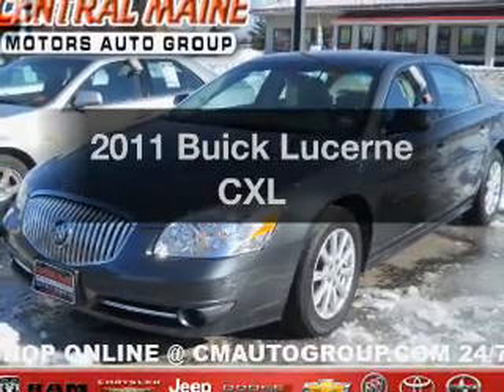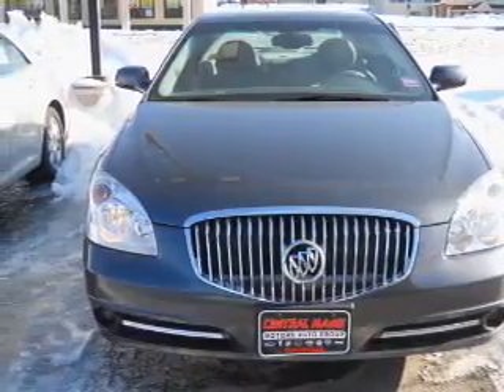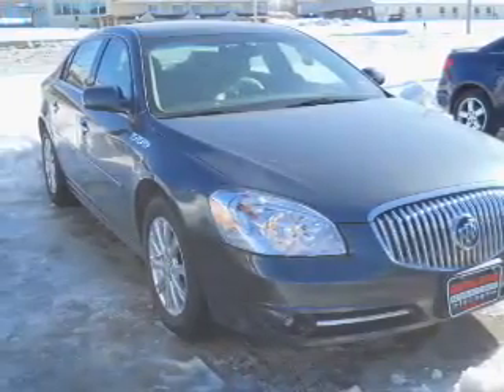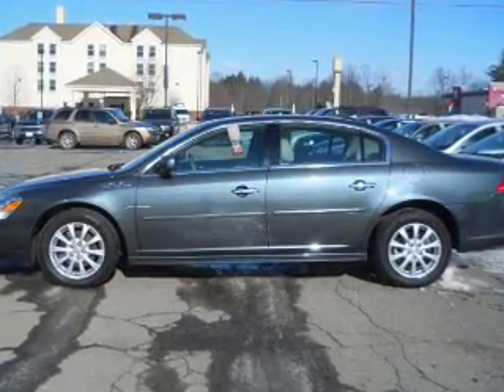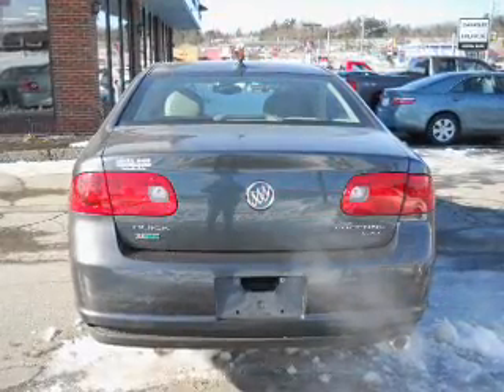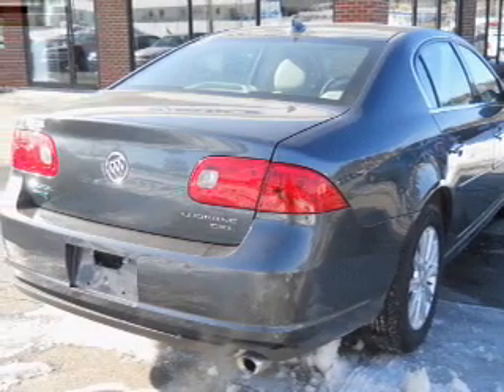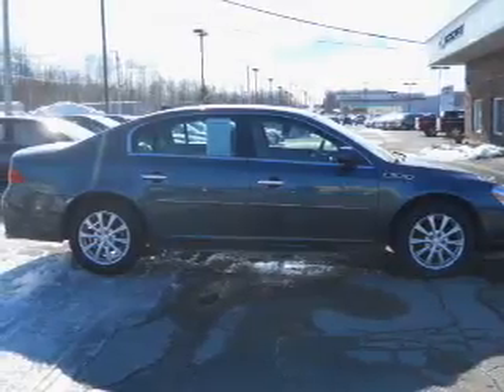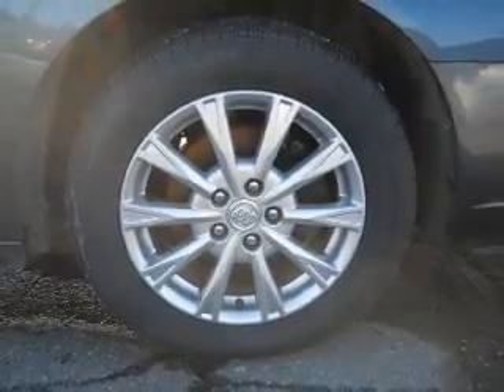2011 Buick Lucerne - WATERVILLE ME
Year: 2011
Make: Buick
Model: Lucerne
Trim: CXL
Engine: 3.9 liter 6 cylinder 12 valve
Transmission: 4-Speed Automatic
Color: Gray
Mileage: 24559
Address:
420 KENNEDY MEMORIAL DR